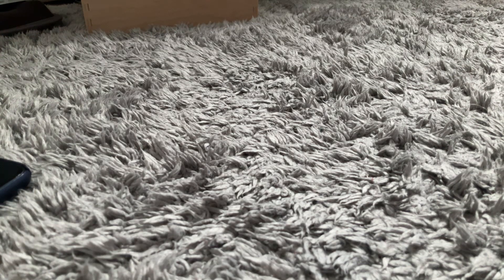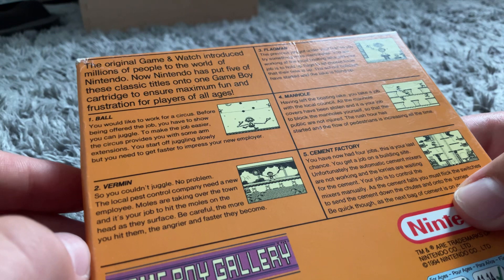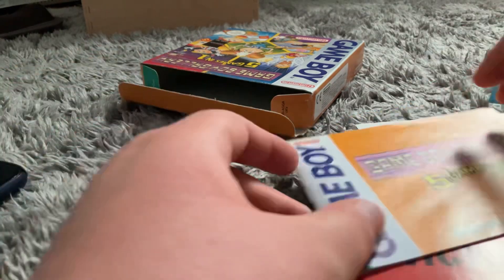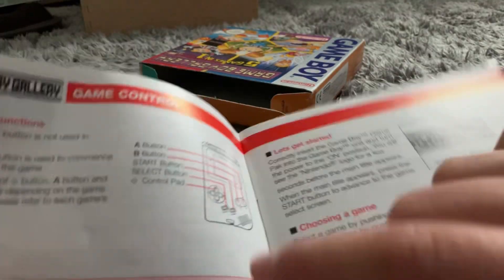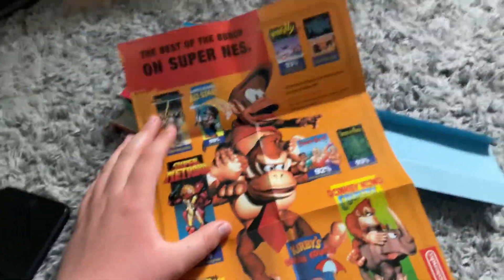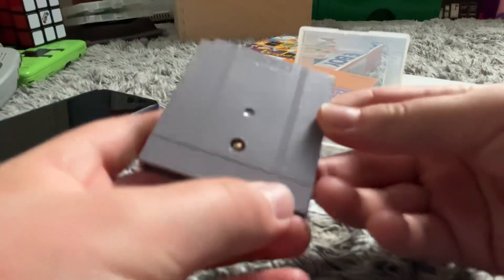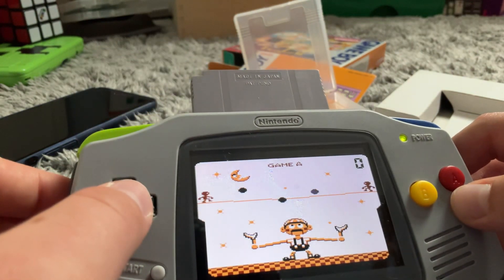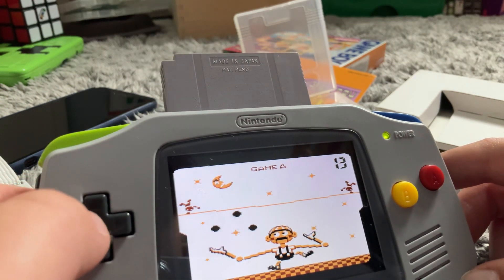Boxed game boy game! (Game boy gallery)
This game is amazing and in good condition! (If you have any questions please go to the comments)